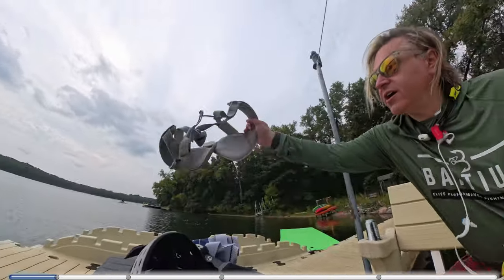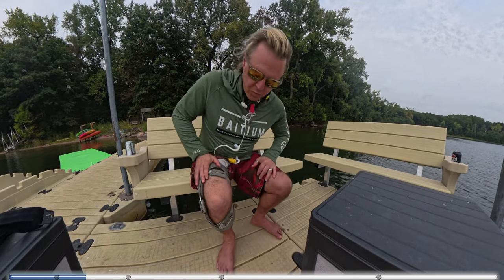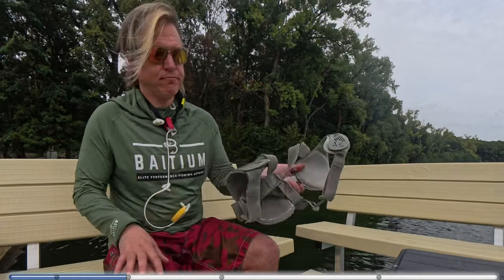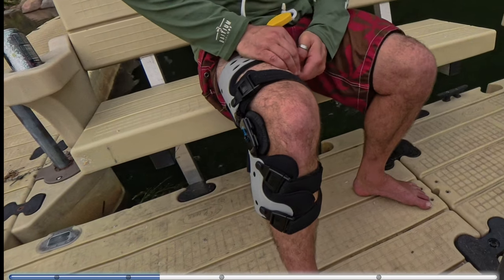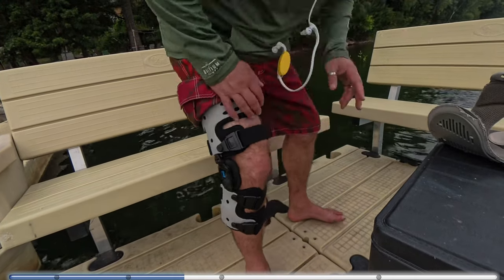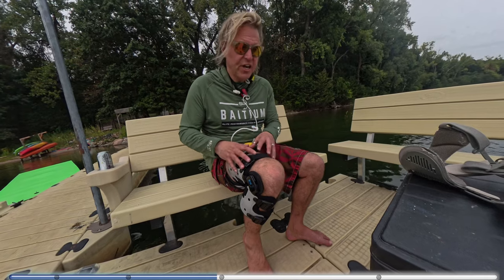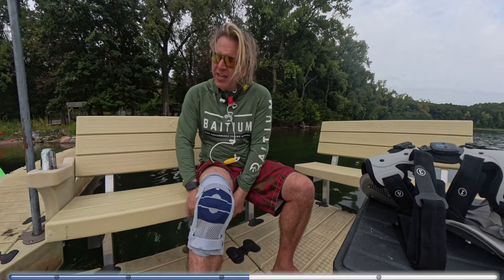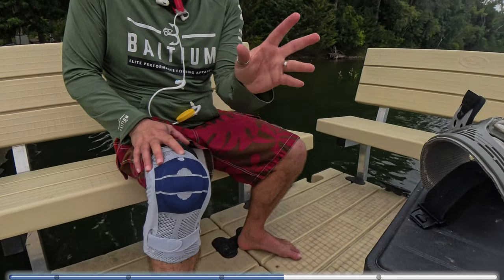Knee Injury? No Problem! | Knee Braces for Water Sports & eFoiling - Verdant Ride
In this episode, we're exploring the best knee braces for water sports enthusiasts. Whether you're into eFoiling, surfing, or any other board sport, protecting your knees is crucial—especially if you're like me and have had your fair share of injuries.

Knee Brace Reviews:

Best Knee Brace for Landlubbers: Unloader One® by Össur (@)
This brace is designed for offloading pressure from your knee, perfect for walking and daily activities. However, it's not the best choice for water sports due to its bulky design and slow drying time. I've had issues with rusting components, making it less than ideal for eFoiling.

Most Adjustable/Affordable Knee Brace: OA Unloader Knee Brace by Comfy Orthopedic (@)
A versatile brace with adjustable tension and range of motion. It's more affordable than the Össur, but its complexity and the need for frequent adjustments make it less practical for water sports. While it can get the job done, it’s not my go-to for riding the waves.

Knee Brace Top Pick Water Spots: GenuTrain S by Bauerfeind (@)
This is my top pick for eFoiling. It’s lightweight, with a gel cushion ring that protects the patella, offering great support without the bulk. It's easy to wear, dries quickly, and has held up well in water conditions. For anyone serious about water sports, this is a solid choice to keep your knees protected.
eFoiling Experience:

After discussing the knee braces, I take you on a ride with me on the Lift4 Pro eFoil. We’ve got some killer footage shot by Laura using the DJI Air 3, all set to Fascination Street by Neonsol. The eFoil ride shows the brace in action, keeping me stable and pain-free, even at high speeds.

Remember, while I’m sharing my personal experiences, always consult with your healthcare provider to find what works best for your situation.